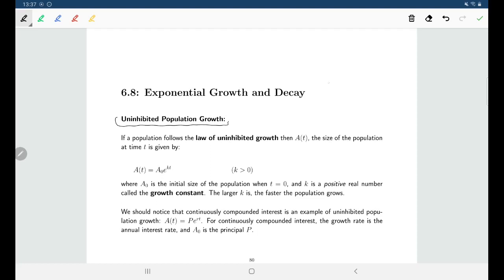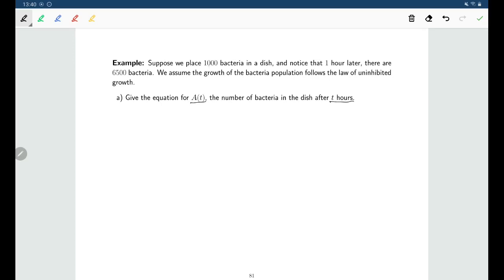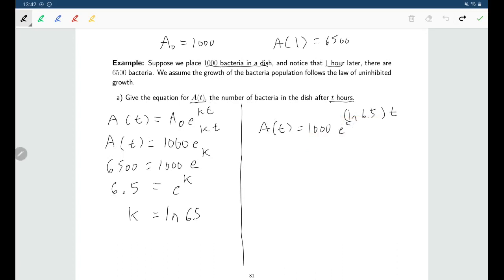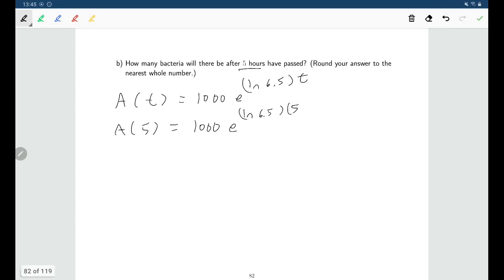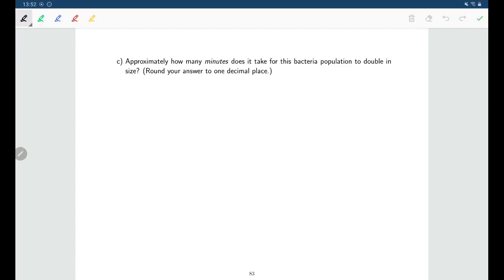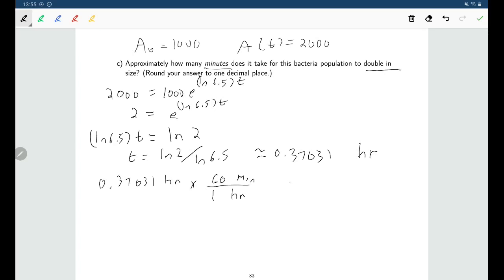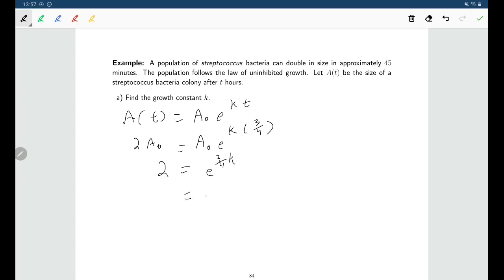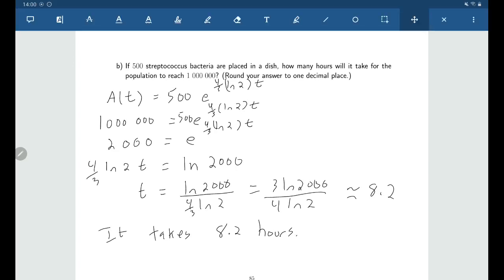Math 107: Section 6.8 (Part One)